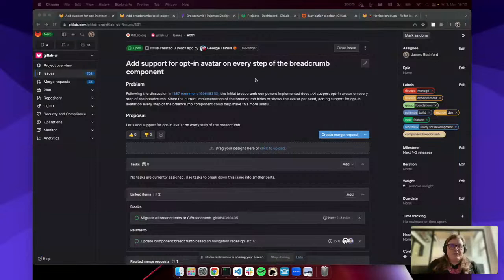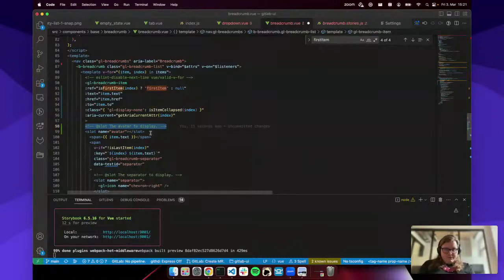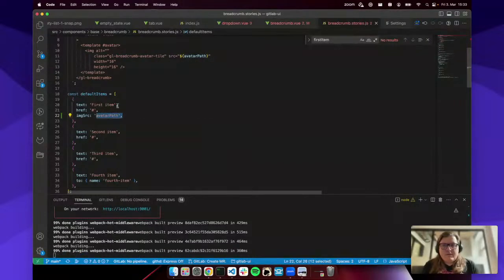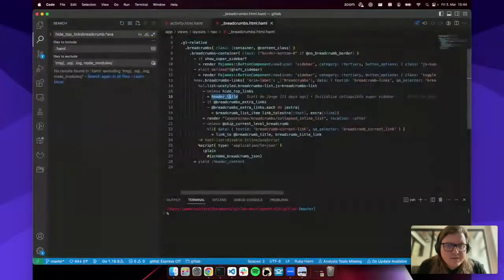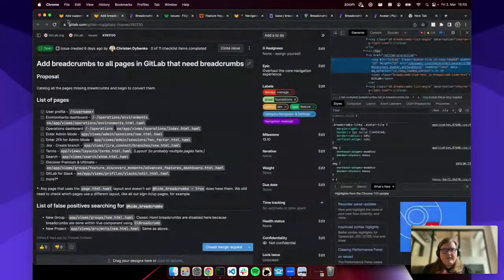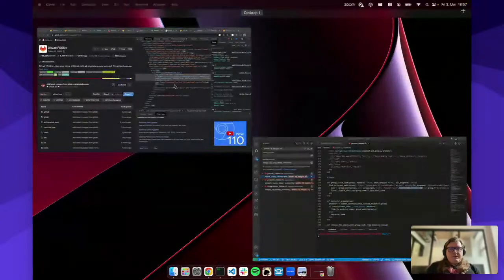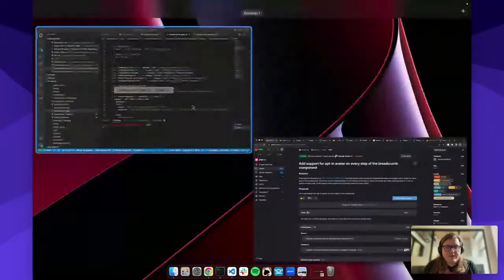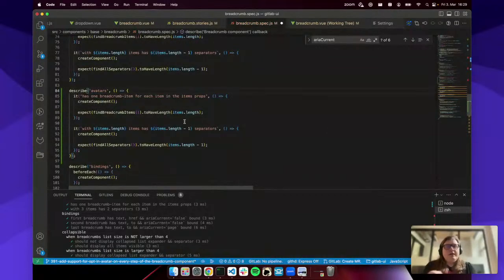Live Coding - Session 46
First stream of Frontend onboarding guide